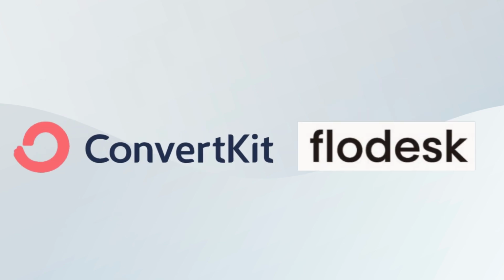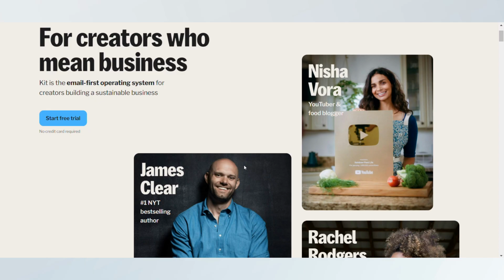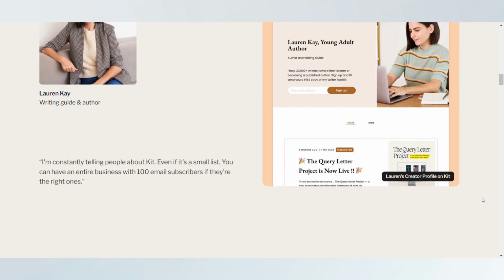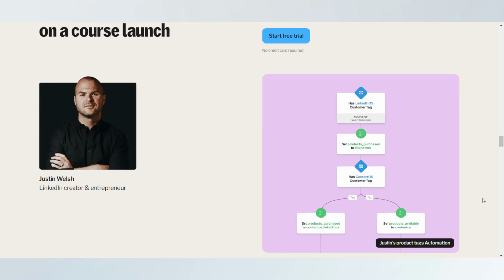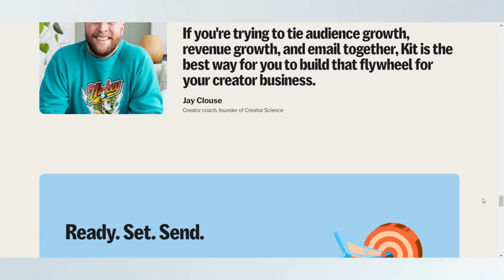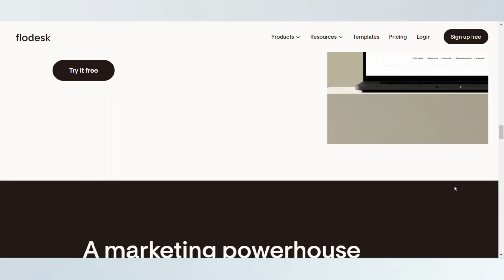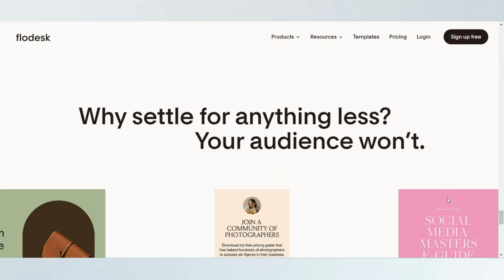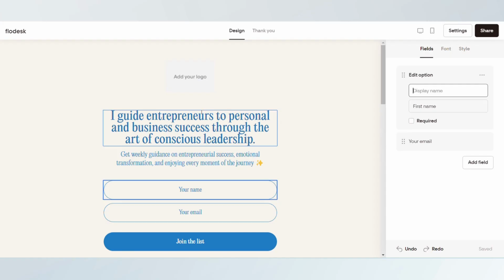CONVERTKIT VS FLODESK: WHICH PLATFORM IS ACTUALLY BETTER 2025? (FULL GUIDE)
Are you stuck deciding between ConvertKit and Flodesk for your email marketing needs in 2025? In this video, we break down every aspect of these two powerful platforms to help you make the right choice for your business! Whether you’re an influencer, small business owner, or growing entrepreneur, we’ll dive deep into the key features, pricing, usability, and automation tools of both ConvertKit and Flodesk, showing you exactly which platform might be the perfect fit for your email marketing strategy.